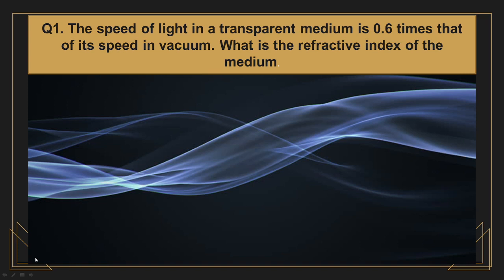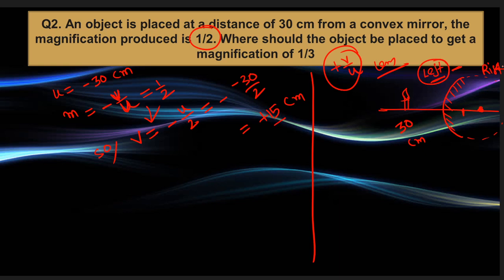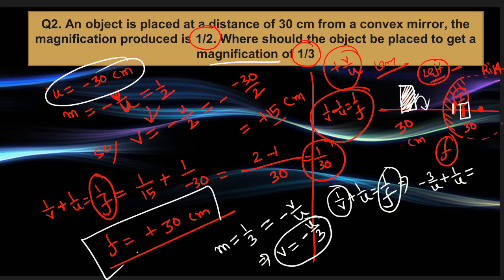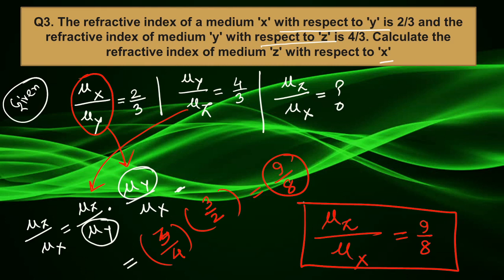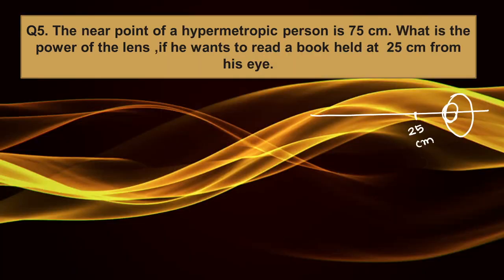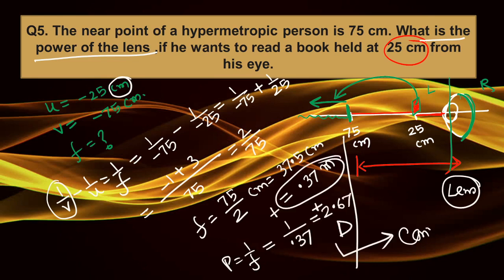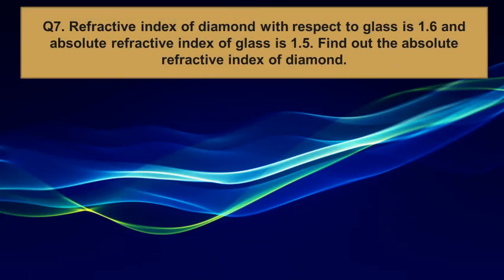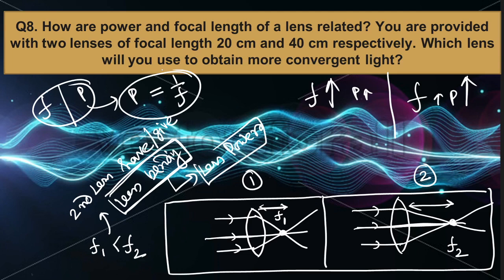Light Numerical // PART 3// class 10 SCIENCE